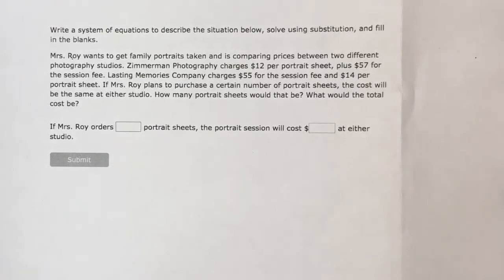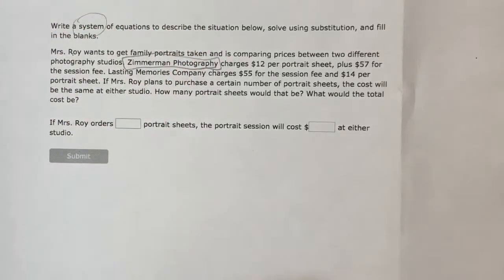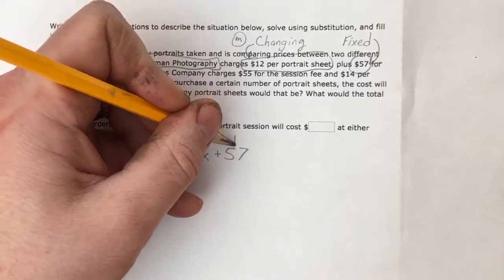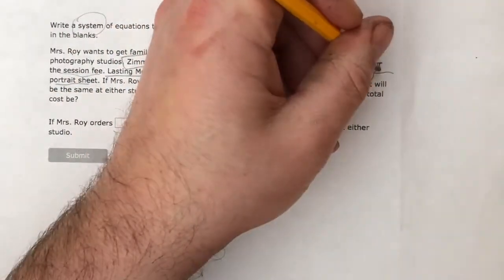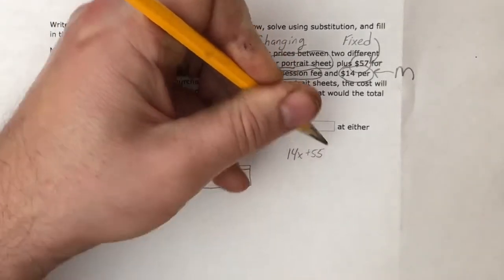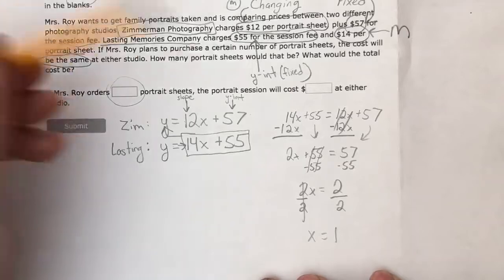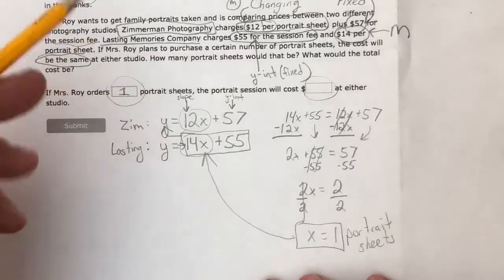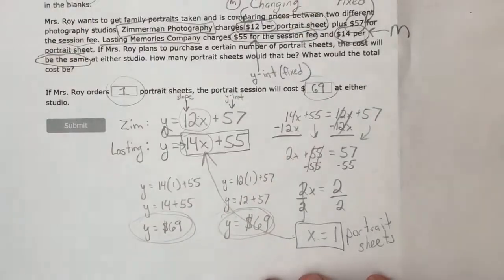System of Equations: Word Problems (IXL U.9)